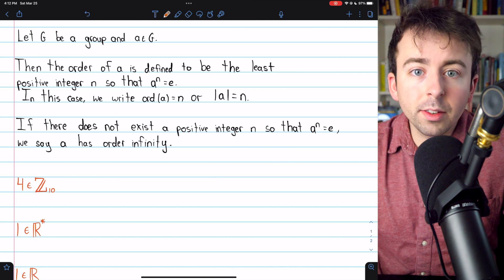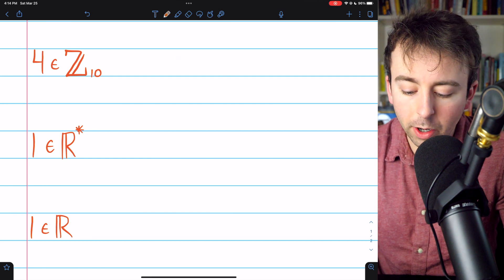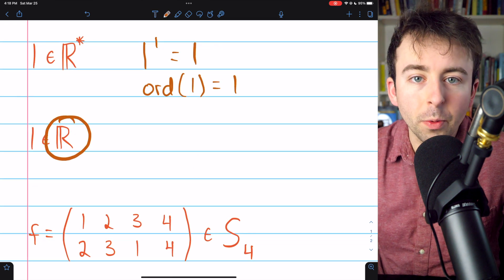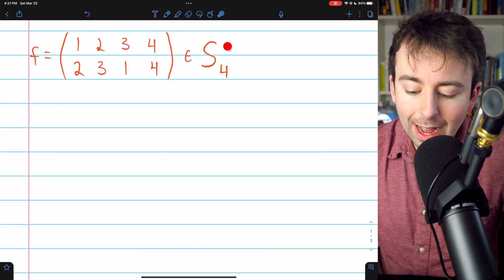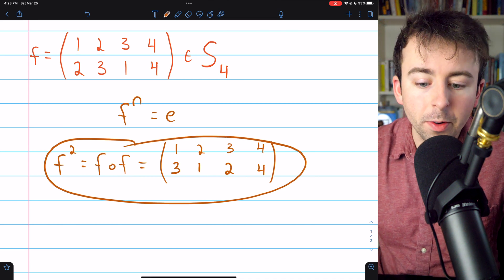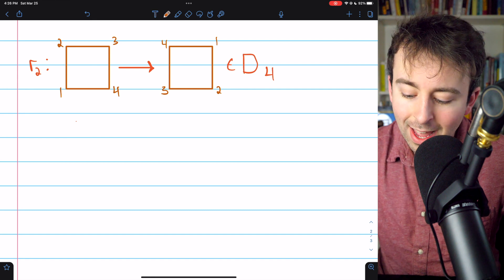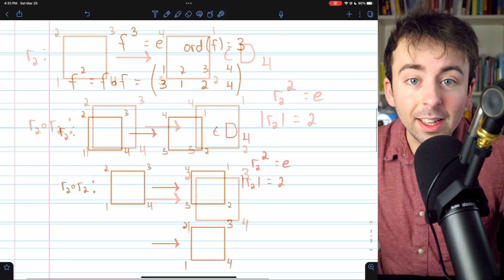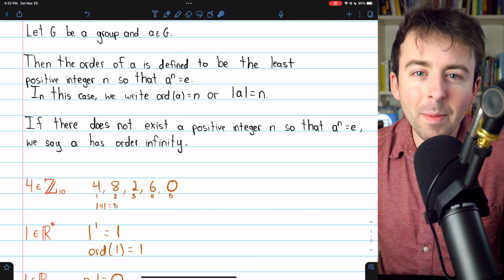Finding the Order of Group Elements | Abstract Algebra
We go over example problems of finding the order of an element in a group, both with finite order and elements with infinite order. The first example is the additive group of integers mod 10, then we look at the multiplicative reals, then the additive reals, then the symmetric group S4, then the dihedral group D4.